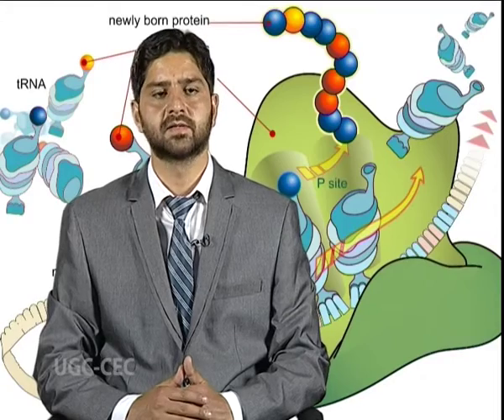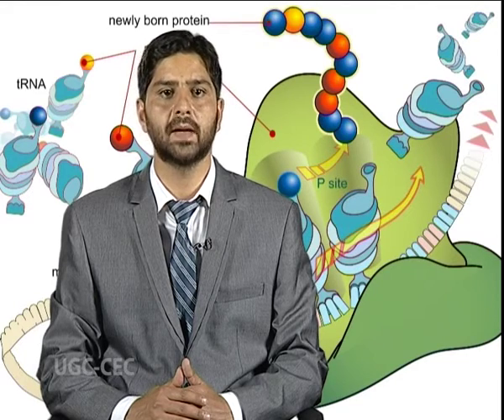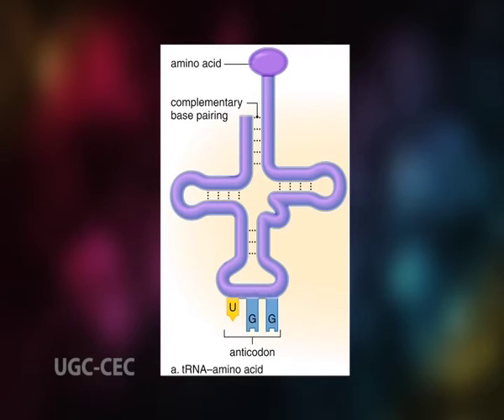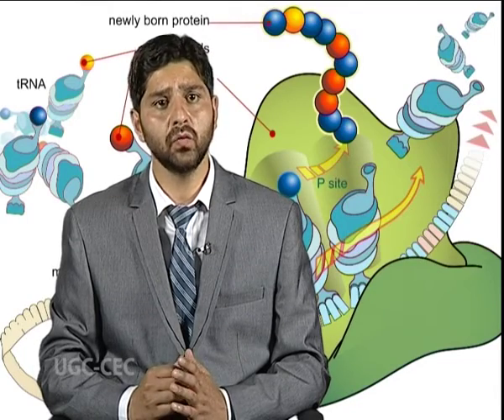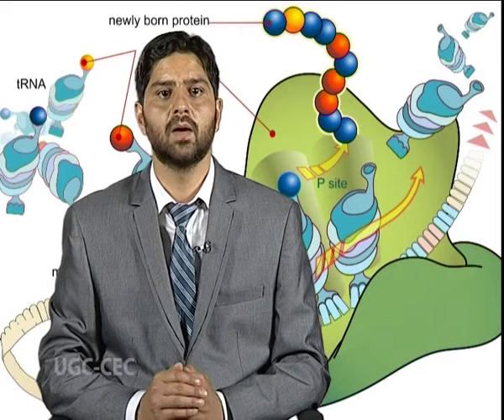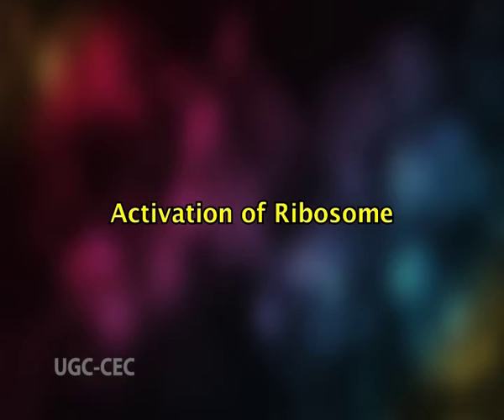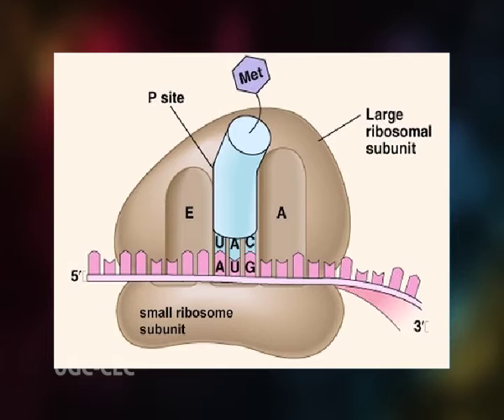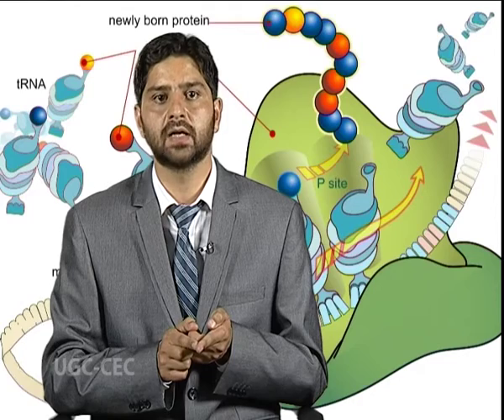Translation various Steps in Polypeptide Synthesis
Subject :Bio-medical Science
Course  :2nd year / paper 16